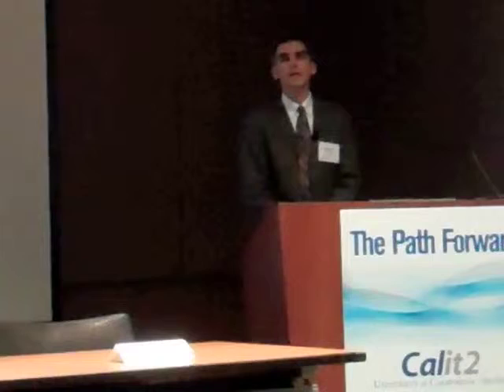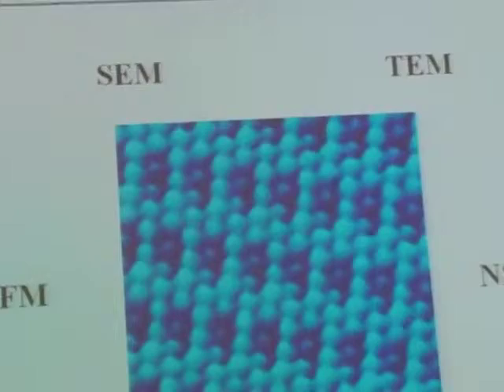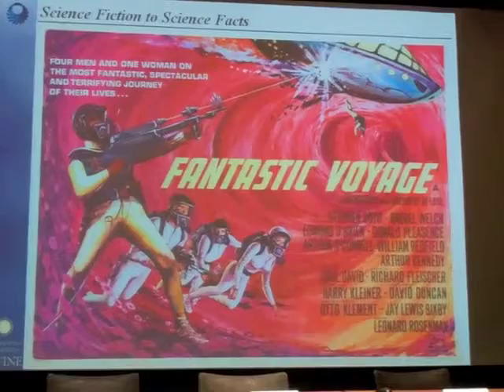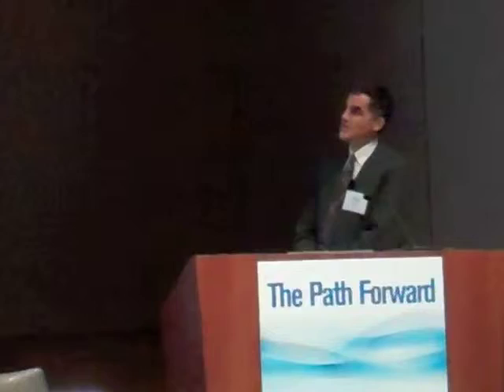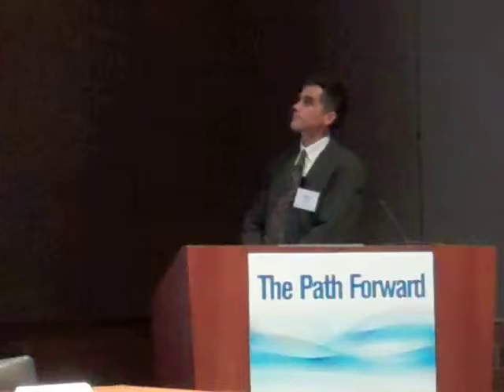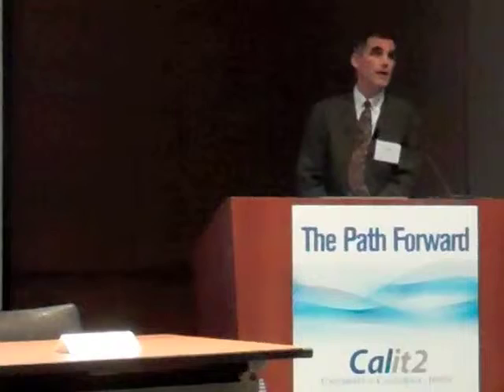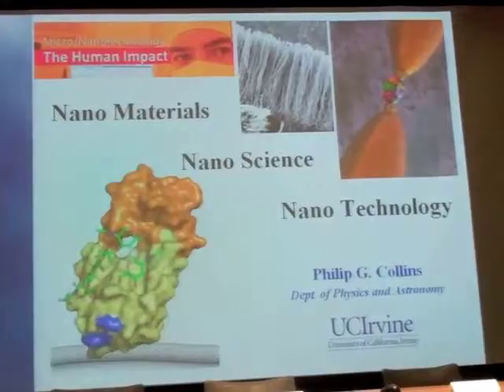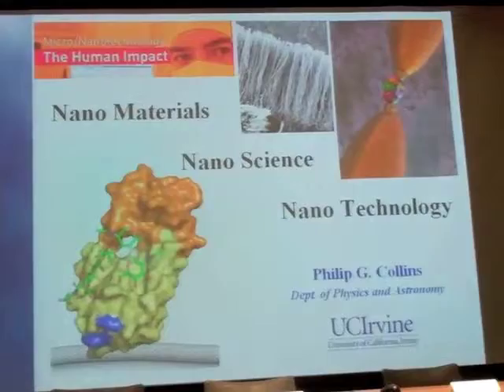Igniting Technology_Phil Collins.mp4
Igniting Technology event at Calit2 at UC Irvine - Micro/nanotechnology: the Human Impact. 11.10.11